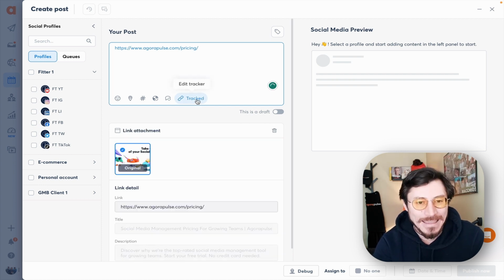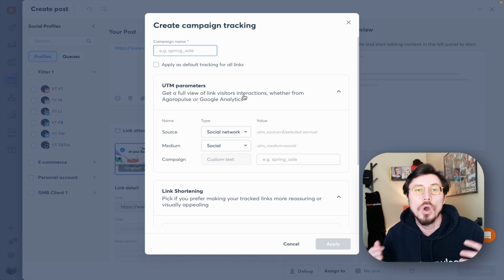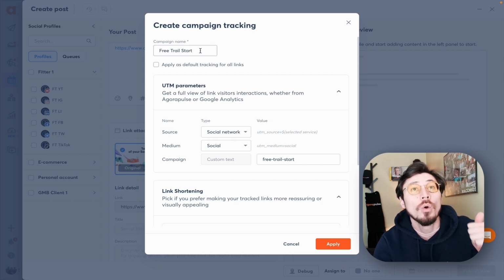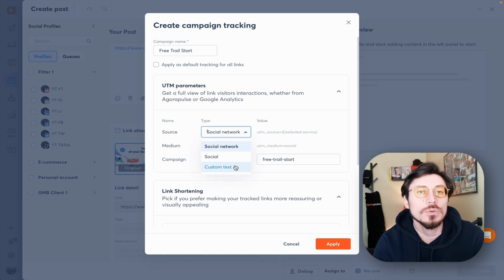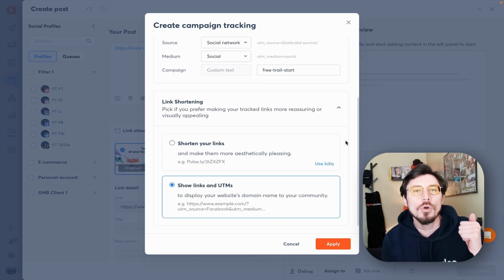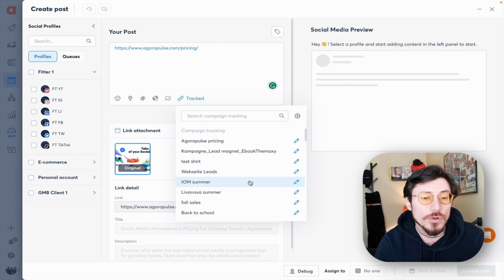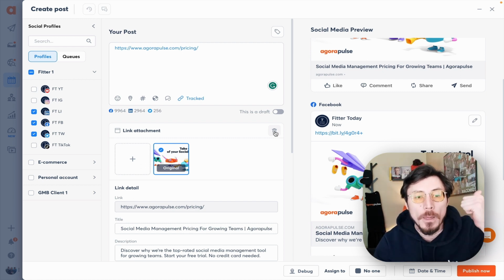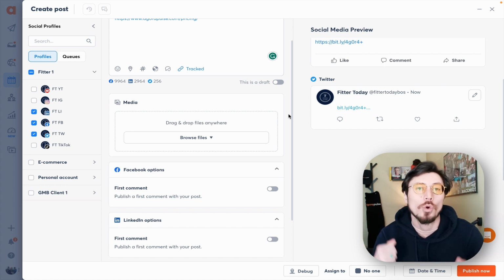How to Use UTM Tracking Codes | Agorapulse Explained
Agorapulse is a results-focused social media management tool preferred by more than 31,000 marketers that enables users to generate, streamline, and track their revenue from organic social media. In this quick tutorial, you’ll learn how to use Agorapulse’s industry leading UTM tracking codes to prove your impact.

Agorapulse: The all-in-one social media management platform that 96% of customers would recommend

Over 31,000 social media marketers use Agorapulse to turn everyday interactions into meaningful connections. Designed to manage multiple profiles and campaigns, maximize engagement, monitor performance, and easily report on Social ROI, Agorapulse is the #1 social media management tool for social media marketers. Take the stress away and make time for what matters.

But don’t just take our word for it…